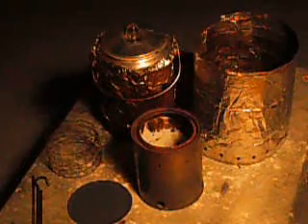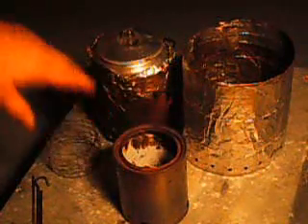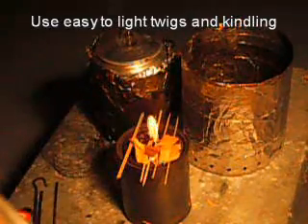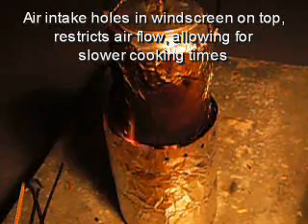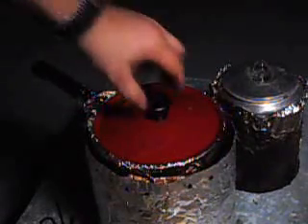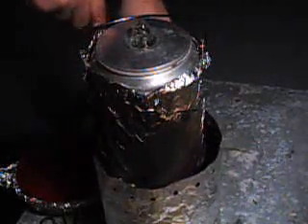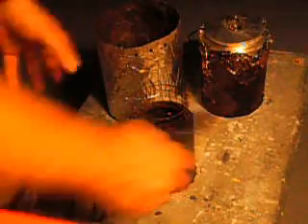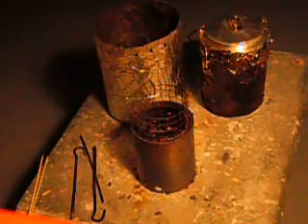J Falk's Bushwhacker Wood Gas Stove Demo #2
Demo #2 of the Bushwhacker wood gas stove